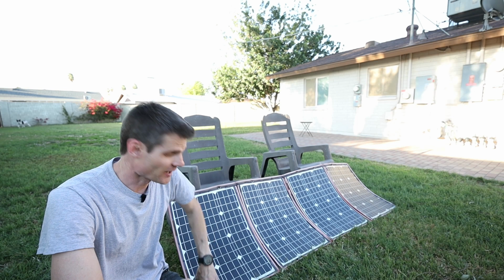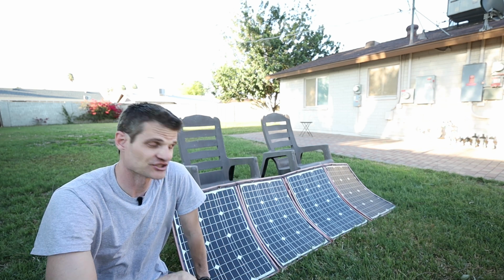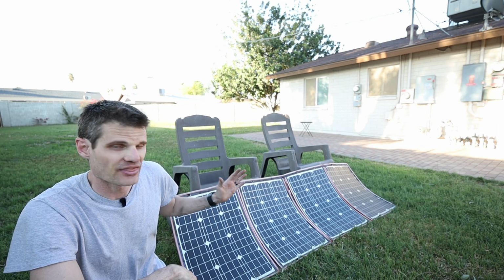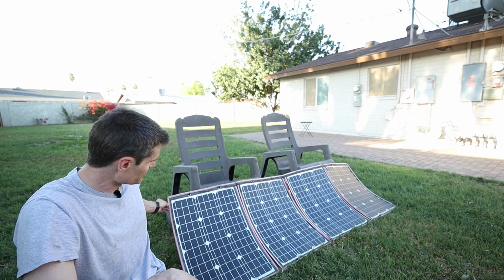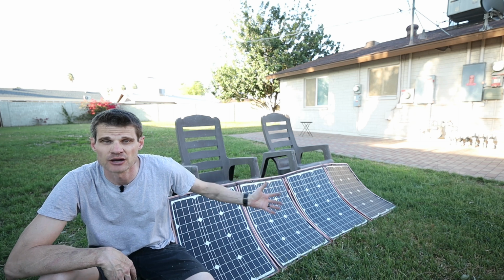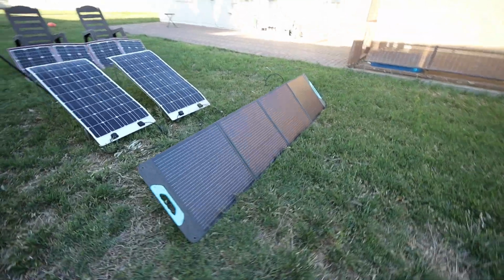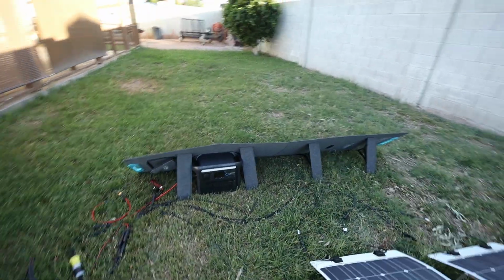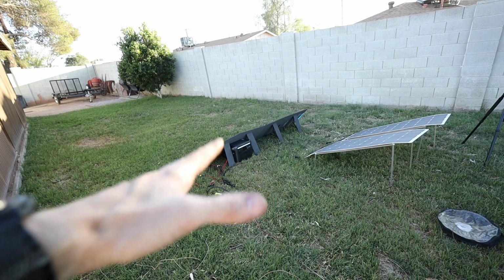DOKIO 200 Watt Portable Solar Panel FINAL REVIEW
Dokio 80 Watt Foldable Panel
Dokio 100 Watt Foldable Panel
Dokio 200 Watt Foldable Panel
Dokio 300 Watt Panel
Renogy ETFE Panel
10 Gauge 100ft Extension Cord
MC4 "Y" Branch Connector
MC4 Connectors
MC4 4-way Connector

DJI Osmo Pocket 3 Creator Combo
DJI Mic Mini